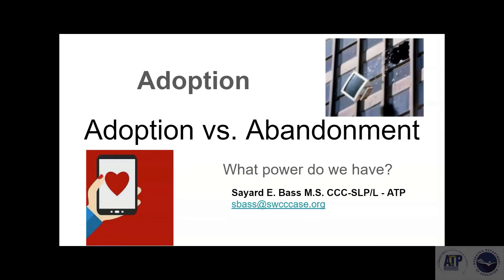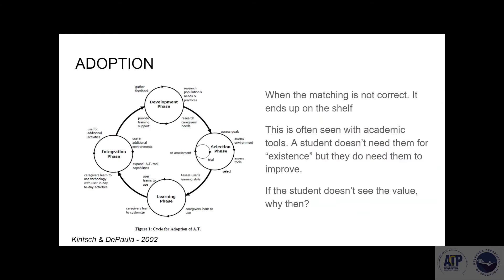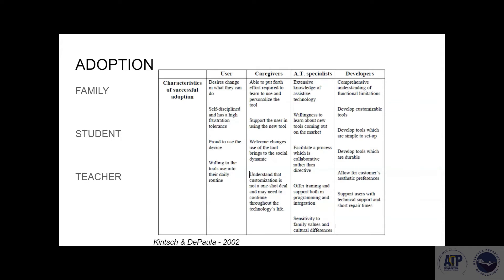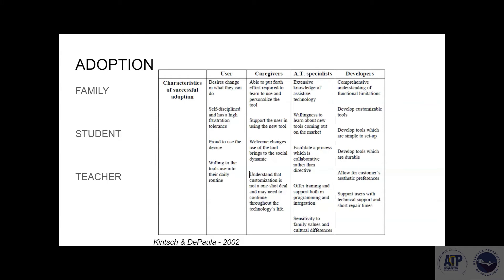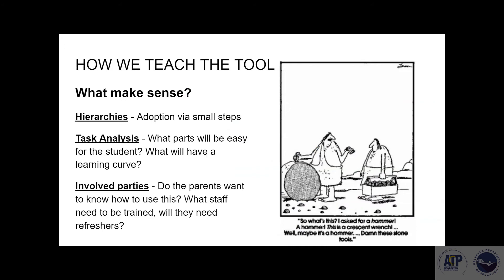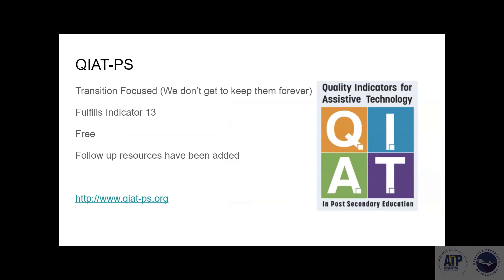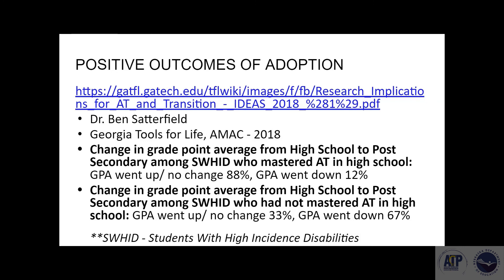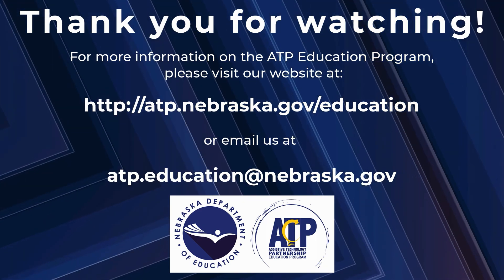AT Adoption vs Abandonment: Adoption (Part 3/8) with Sayard Bass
The third of eight presentations focuses on the adoption of technology, which is our ideal outcome with assistive technology. The section highlights how we can identify and influence certain points in the assistive technology cycle to push a student towards the adoption of assistive technology. This section also emphasizes how important it is that Assistive Technology be a team effort for successful AT use.

Objectives:
● Outline the four stages of the adoption cycle.
● Identify the key players who can influence the adoption of technology.